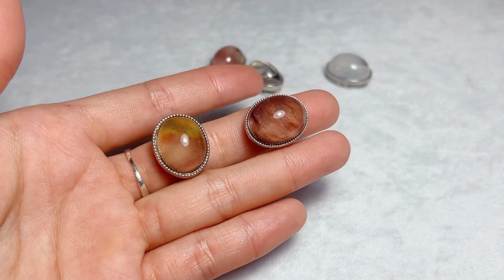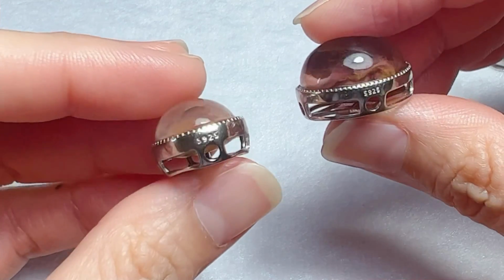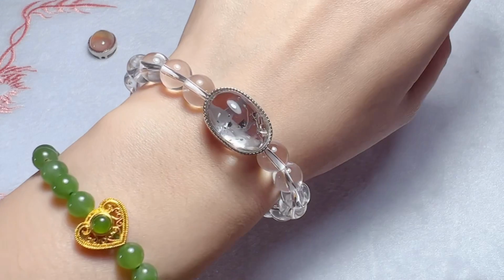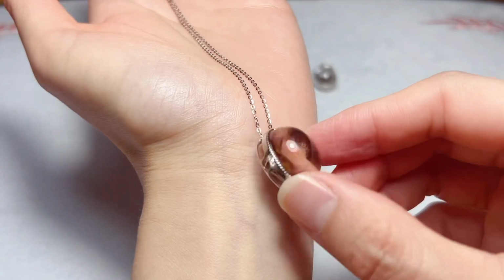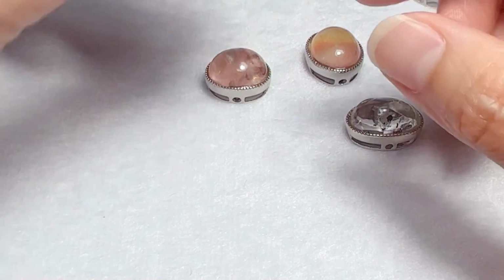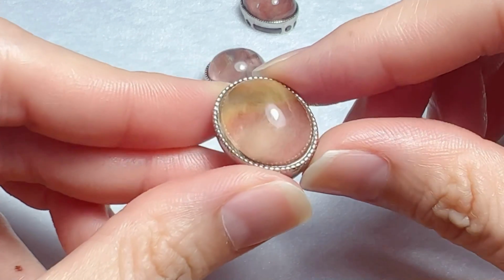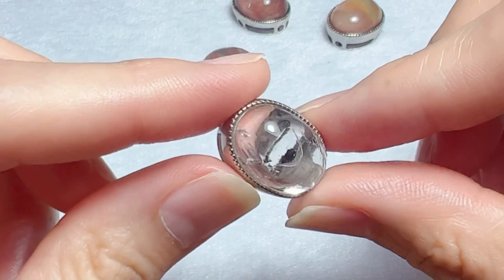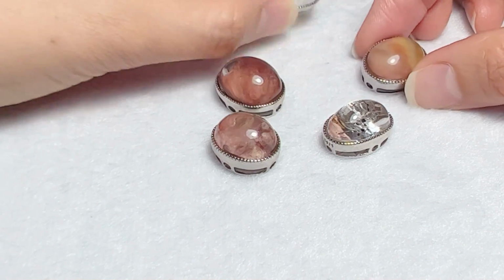Beautiful Crystal Pandora's Box Charms with 925 Sterling Silver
Hello everyone, today I want to show you some new jewelry accessories, Crystal Pandora's Box. Why is it called Pandora's Box? Because it can bring you different creative surprises. Check it out!!

The beautiful charms are available at DiyNotion.com now